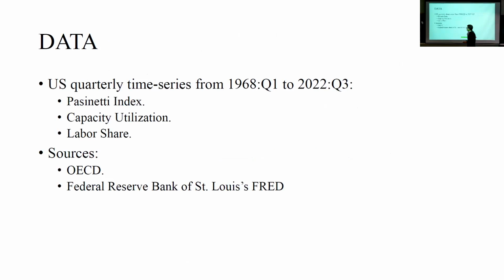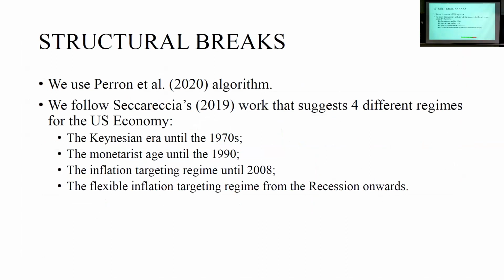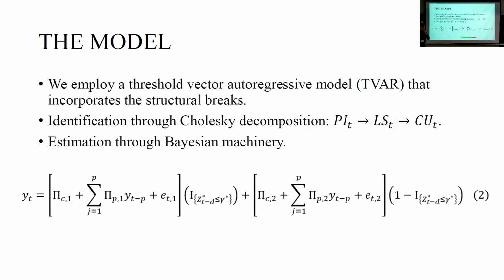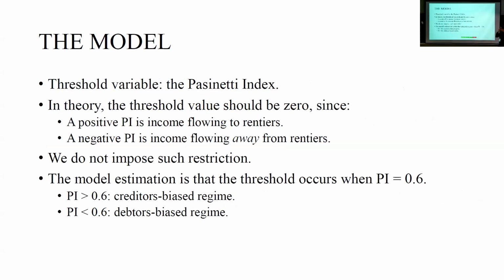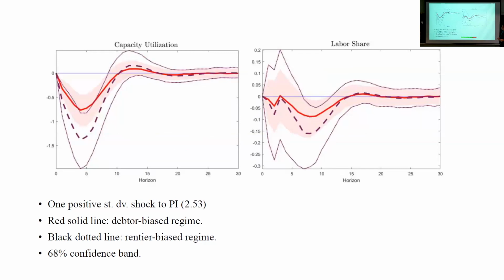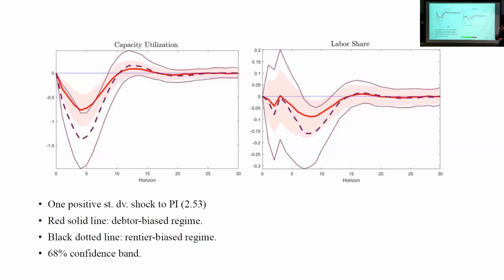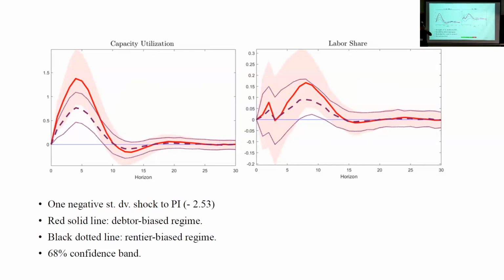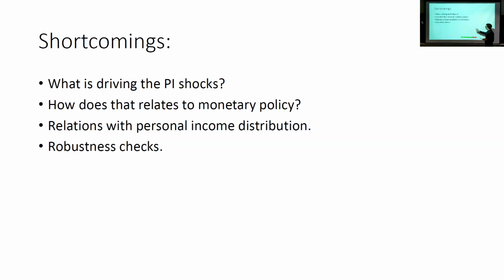SYLVIO KAPPES (Federal University of Alagoas) presents his paper on the PASINETTI INDEX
Sylvio Kappes (Federal University of Alagoas) and Louis-Philippe Rochon (Laurentian University, Canada)

"A non-linear analysis of the macroeconomic impact of changes in the Pasinetti Index for the US."

Monetary Policy and Income Distribution Workshop hosted by the Monetary Policy Institute.  Organized by Sylvio Kappes and Louis-Philippe Rochon. November 16-17, 2023, Toronto, Canada.